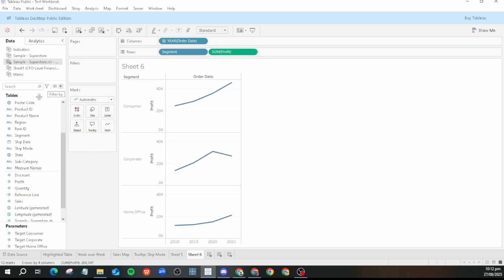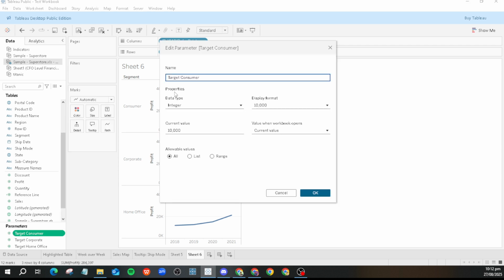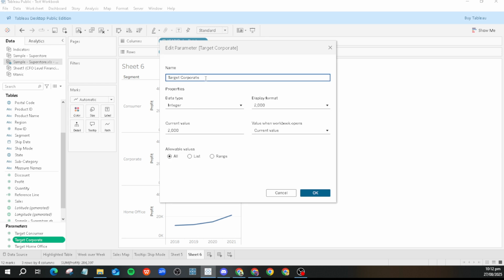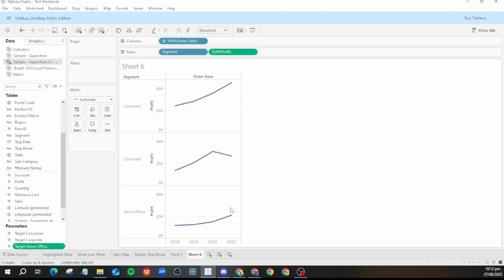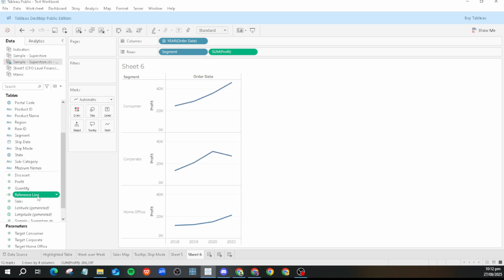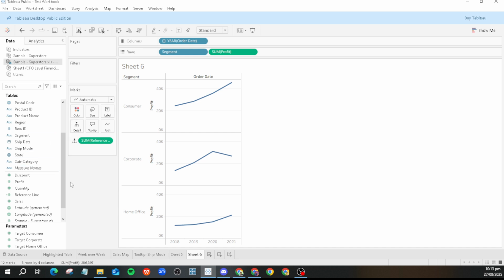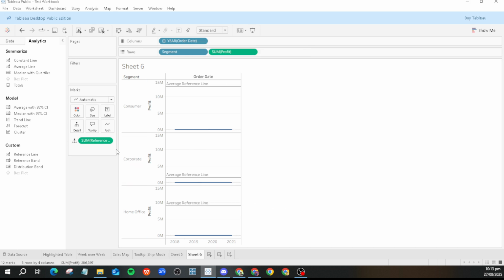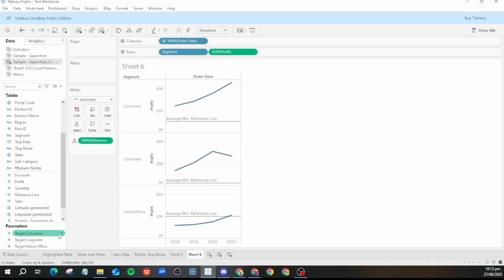How To Add Dynamic Reference Lines In Tableau Reference Lines In Tableau [2025 Guide]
In today's video we are covering: how to add dynamic arrow in tableau, how to add up and down arrows in tableau, how to create scatter plot in tableau, how to create dashboard in tableau, how to create kpi in tableau, how to add plan area to table, how to create table of contents in word, dynamic sets in tableau, add target line in tableau, tableau reference line, how to learn tableau, how to use tableau, how to make pivottable in excel, how to remove zeros in excel, change chart dynamically in tableau, tableau dynamic dashboard